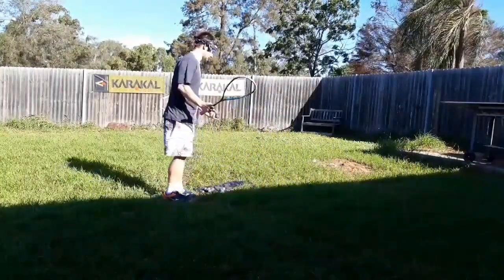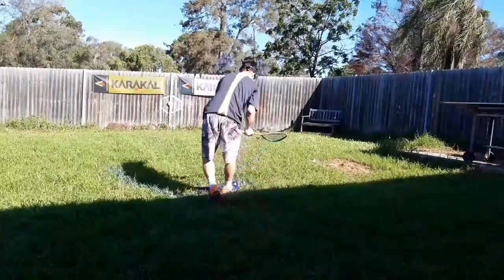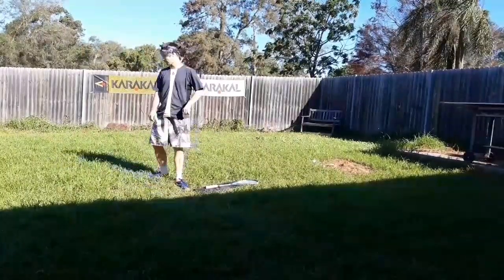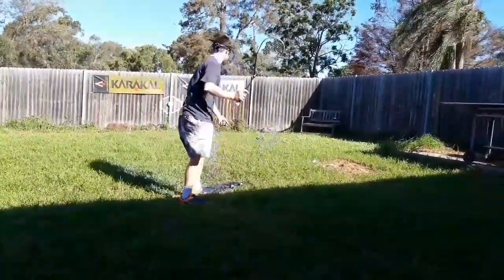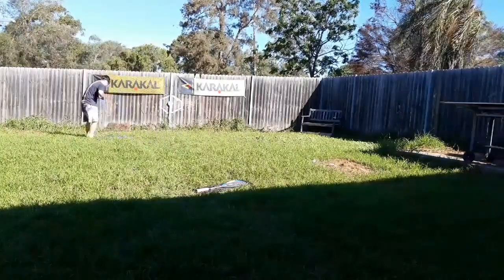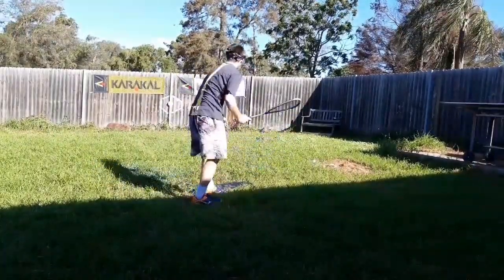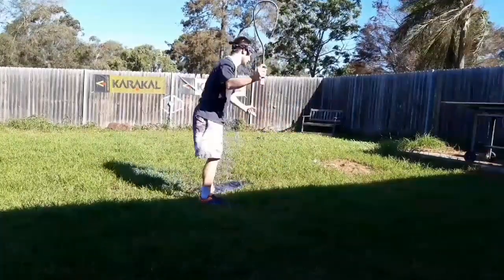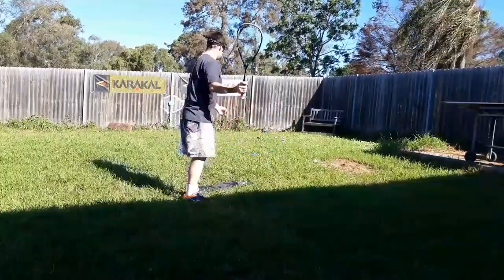Backyard Squash - Target Practice - squash training at home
for only $2.97AUD per week. * First week FREE Cheeky Monkey Squash Head Coach Damien Collins shows us how to practice Squash from home.